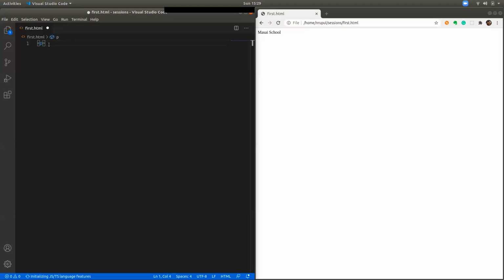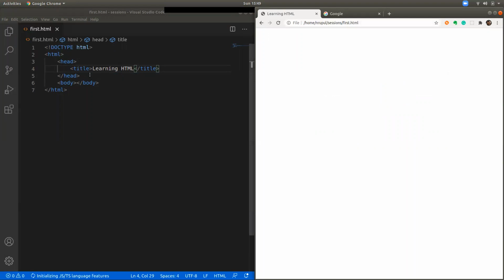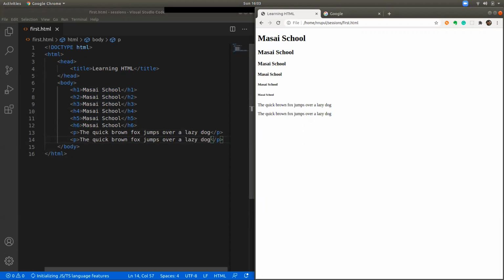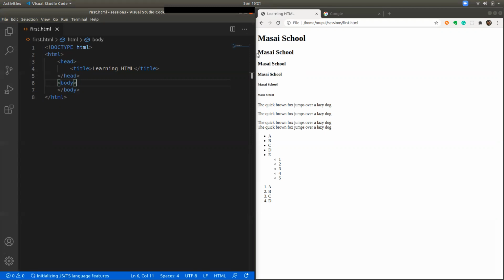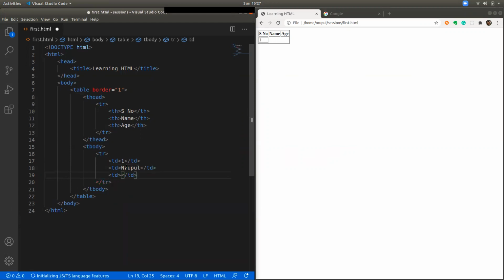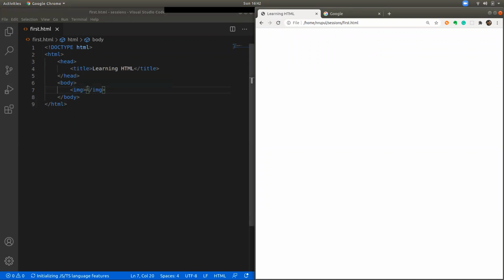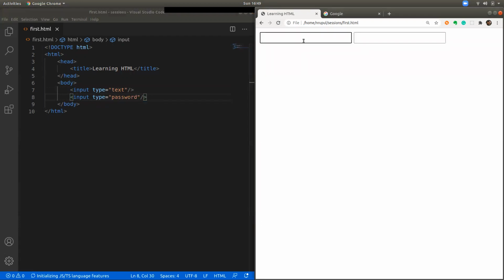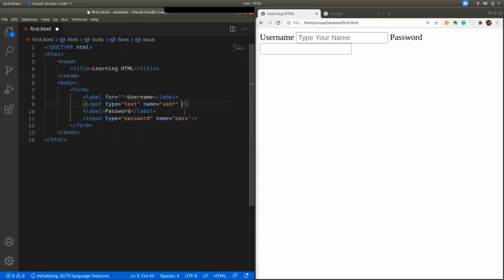HTML INTRODUCTION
HTML (Introduction video)